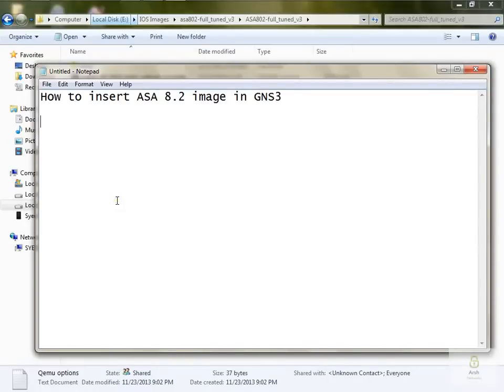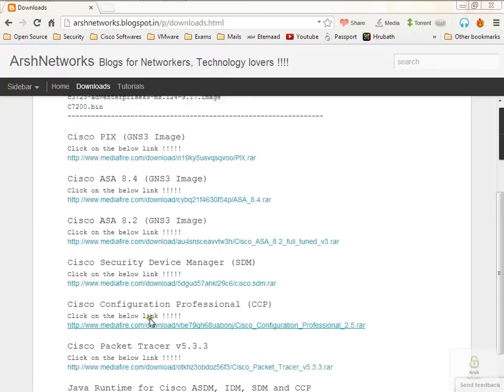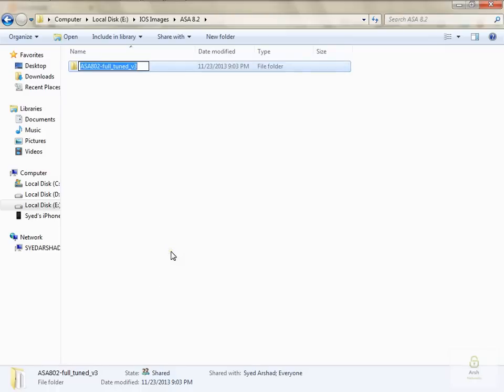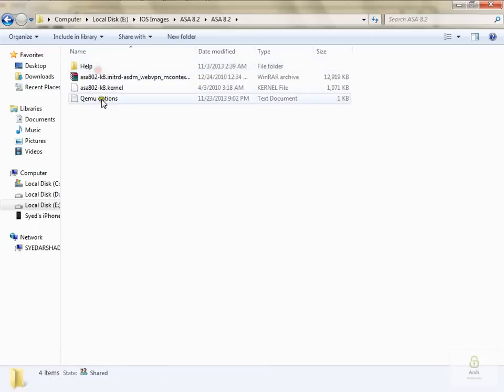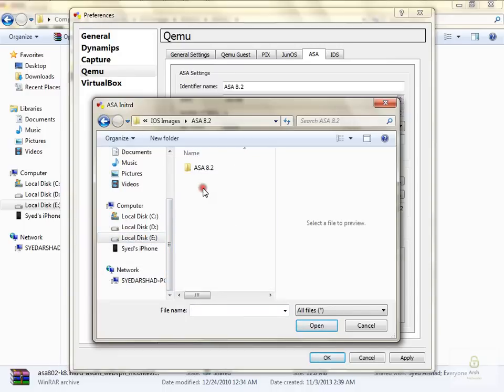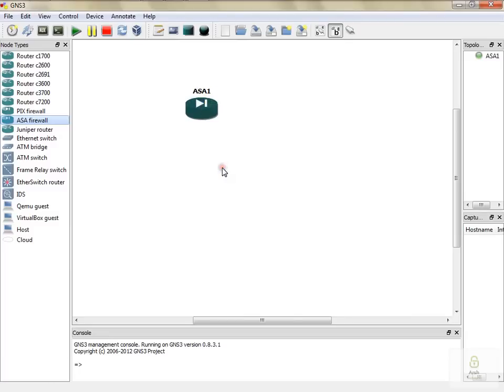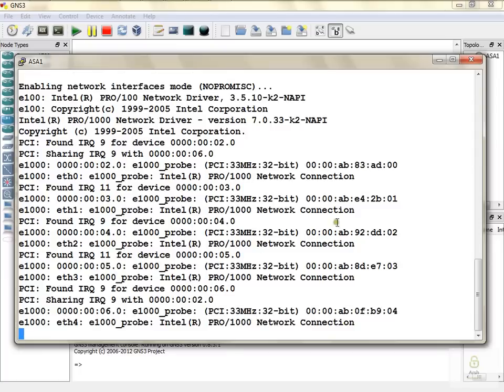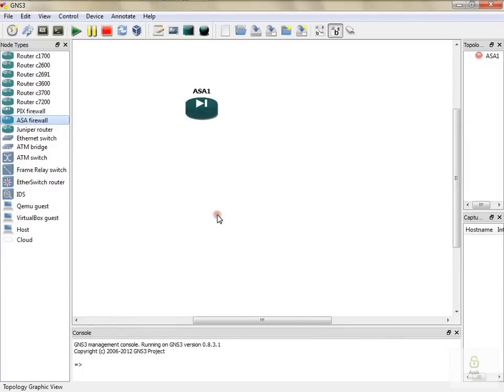Uploading Cisco ASA 8.2 image into GNS3